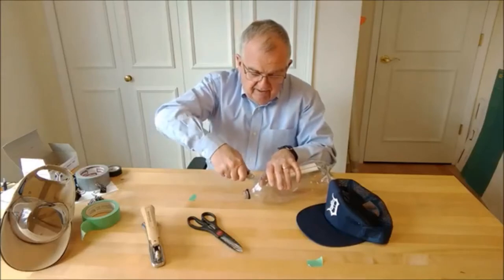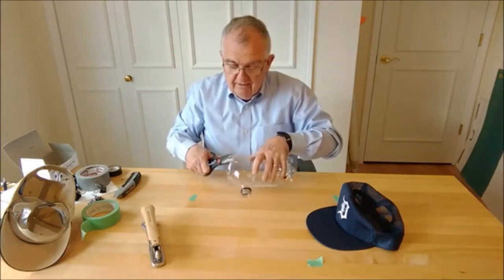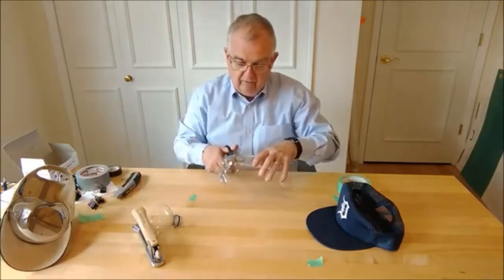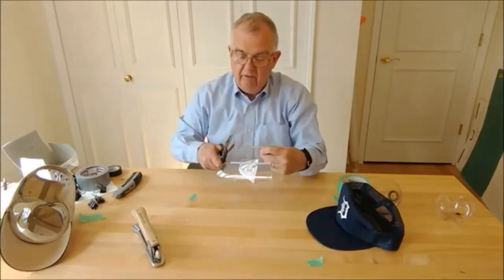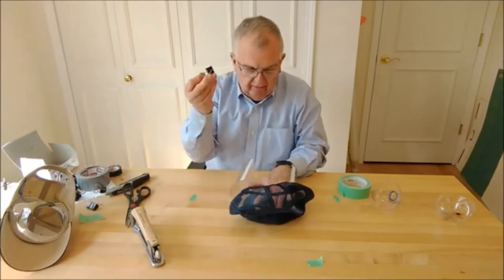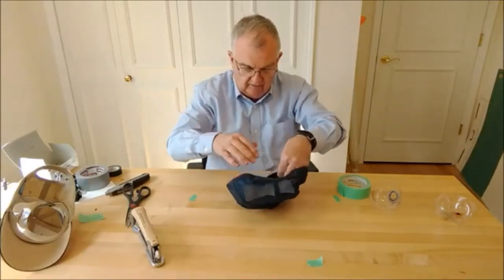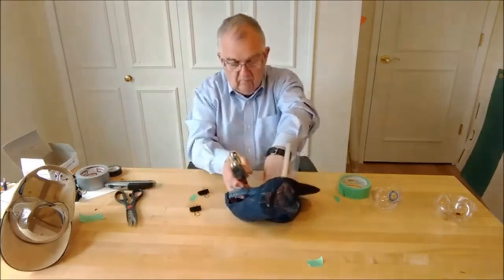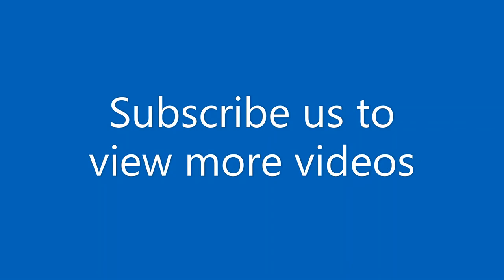VIRUS FACE SHIELD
VIRUS FACE SHIELD FOR YOUR OWN PROTECTION. VERY SIMPLE TO USE